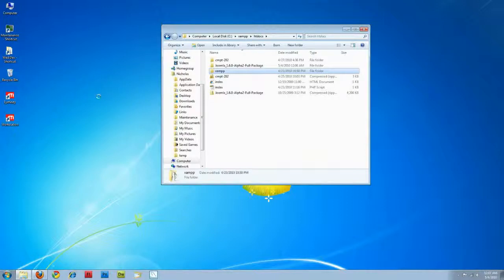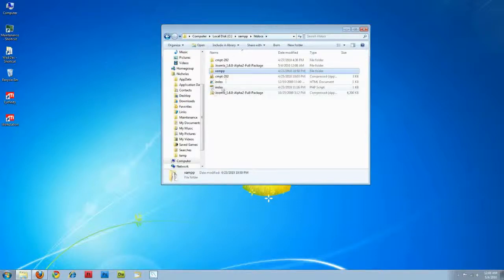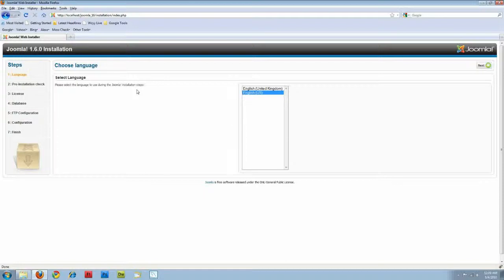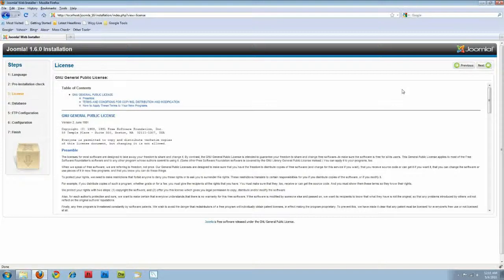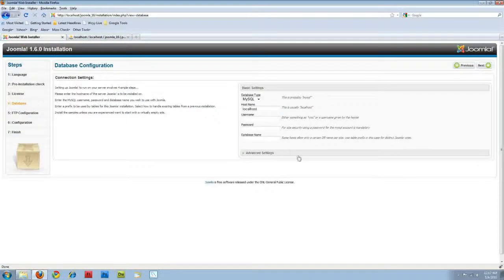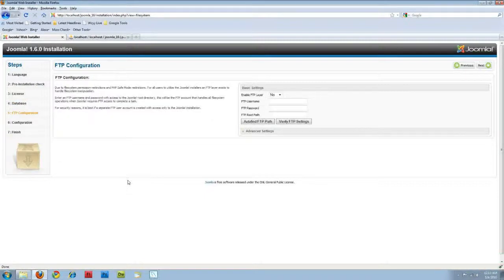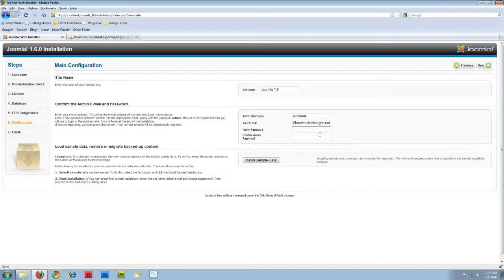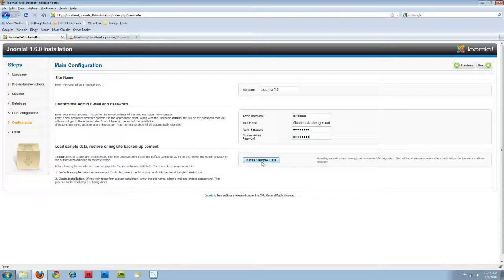Joomla setup - Part 1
This video will cover the installation of Joomla on an xampp installation. The process covered applies to the installation of joomla on any apache, mysql, php server. I am using the Alpha 2 release of Joomla 1.6, but any joomla installation follows these steps